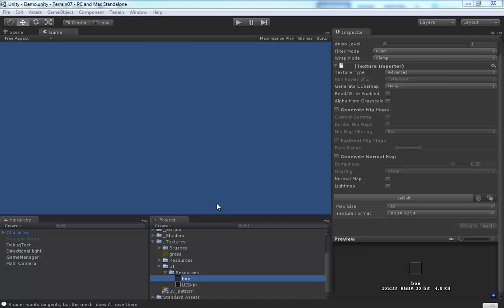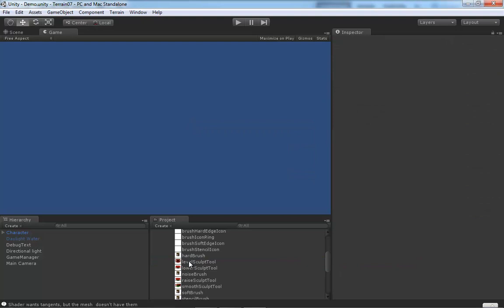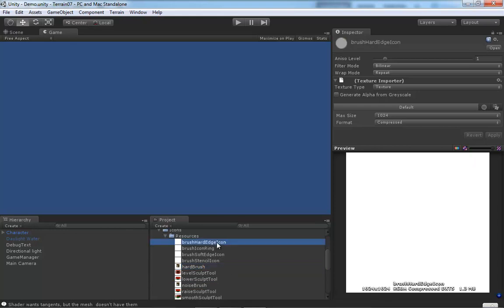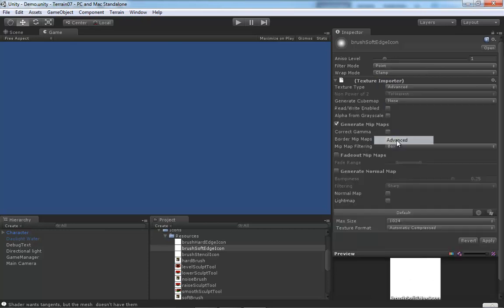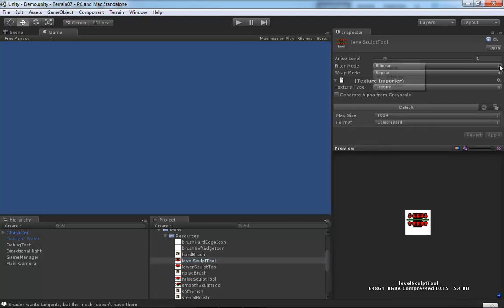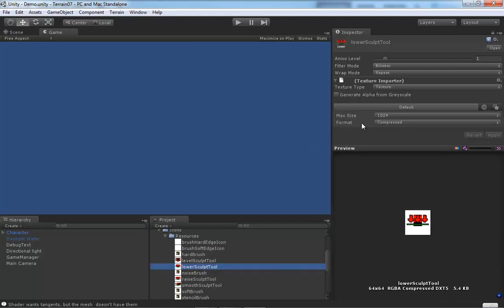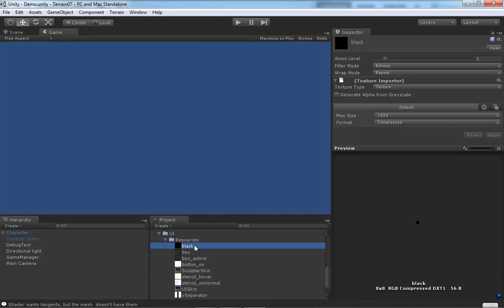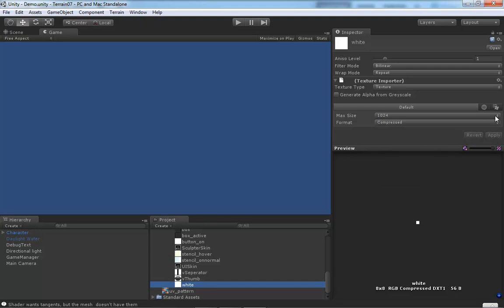🔴 Terrain Sculpting • R&D (32) • World of Sculpting • MMO Game Development with Unity • (Pt. 166)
Moving on with our UI setup, we now continue establishing the various necessary resources. Specifically, we focus on putting in the textures and icons that we will need to construct our interface.